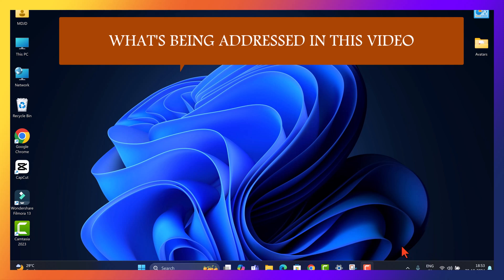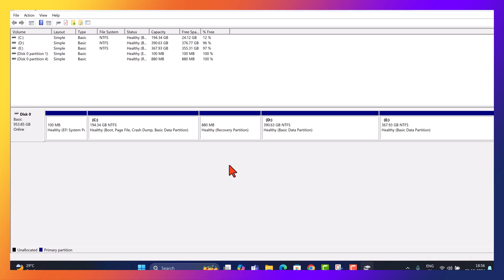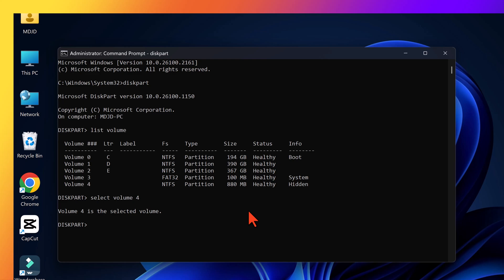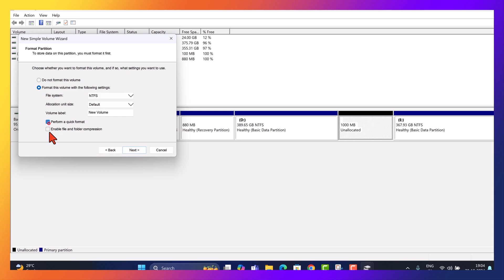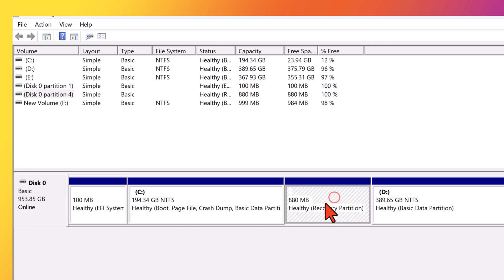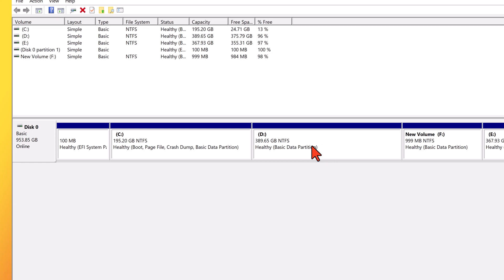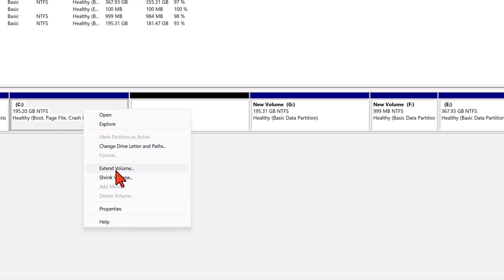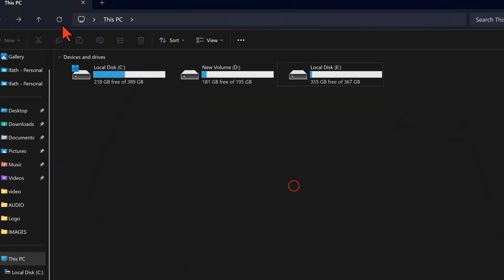Fix ‘Extend Volume Greyed Out’ – Safest Way to Expand C Drive Without Losing Data (Windows 10/11)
Is your C drive running out of space?
Is the Extend Volume option greyed out in Disk Management?
Or is a Recovery Partition blocking your C drive expansion?

In this step-by-step tutorial, I’ll show you the safest and easiest way to expand your C drive without losing any data — using ONLY built-in Windows tools. No third-party software. No risky shortcuts. This guide works on Windows 10, Windows 11 (including 23H2 & 24H2) and all SSD/HDD setups.

You’ll learn how to:
✔ Fix “Extend Volume Greyed Out”
✔ Remove or move Recovery Partition safely
✔ Use Disk Management + DISKPART correctly
✔ Shrink other drives (D/E) and merge space into C drive
✔ Handle locked files, hidden partitions, unmovable data
✔ Expand C drive even when you're completely stuck
✔ Change drive letters safely
✔ Backup Recovery Partition before deleting
✔ Fix Windows upgrade leftover partitions (Win11 24H2)

By the end of this video, you’ll successfully increase your C drive space and optimize your PC performance — without losing any files or reinstalling Windows.

00:00 Intro
00:44 Why You Can’t Extend C Drive
01:12 Recovery Partition Blocking the C Drive
01:58 Check Recovery Partition Data (Hidden Files)
03:00 Using DISKPART (Safe Commands)
04:25 Shrinking D Drive Correctly
05:10 Creating New Volume for Backup
06:05 Copying Recovery Data Safely
07:18 Deleting Recovery Partition (DISKPART)
08:45 Extending C Drive Successfully
10:11 Shrinking D Drive & Reorganizing Volumes
12:05 Assign/Change Drive Letters
13:20 Final C Drive Expansion
14:10 Bonus Tips for Windows Storage Optimization